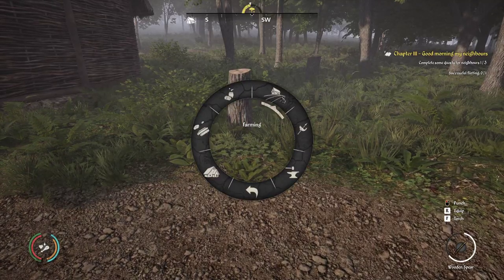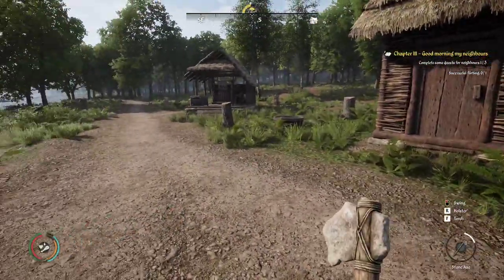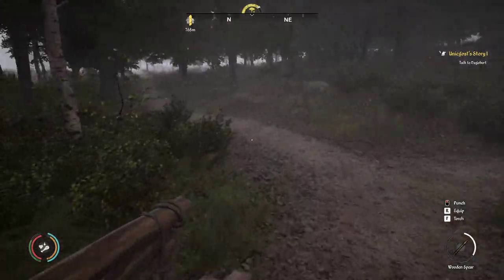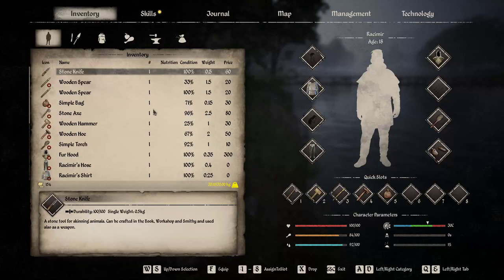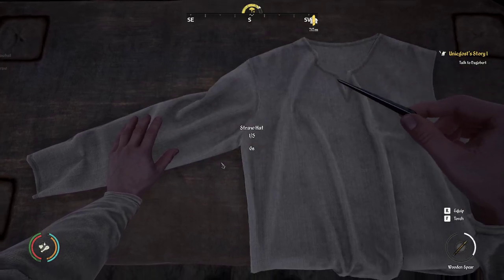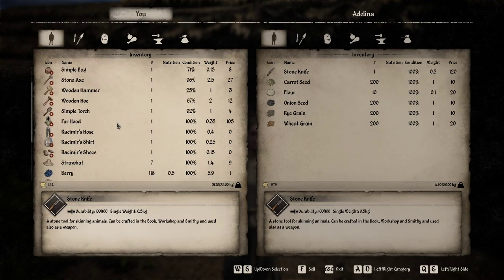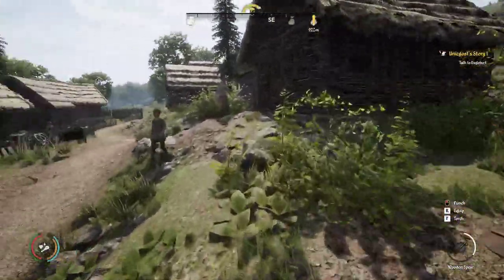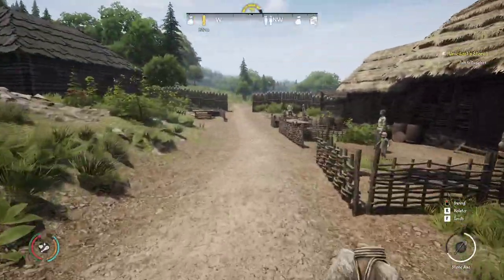Medieval Dynasty: Episode 4 (Field Removal and Storage)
We can no remove fields.

Update: Seems stumps can now just be punched for a quick removal. Thank you for the info.